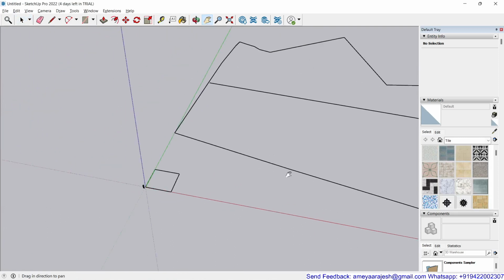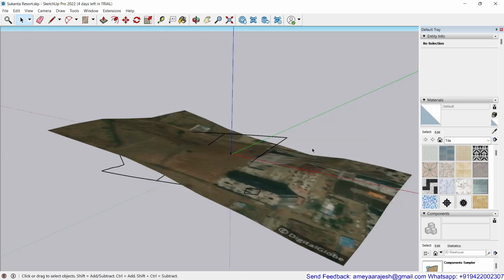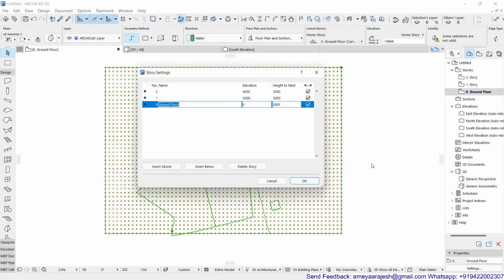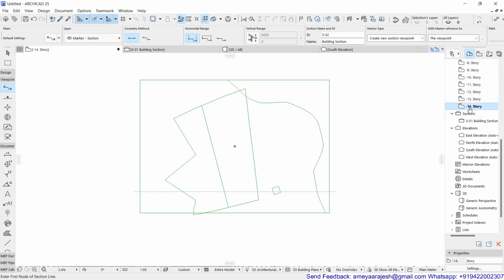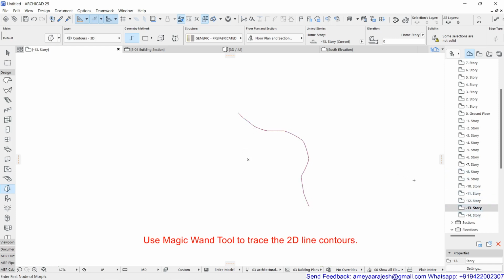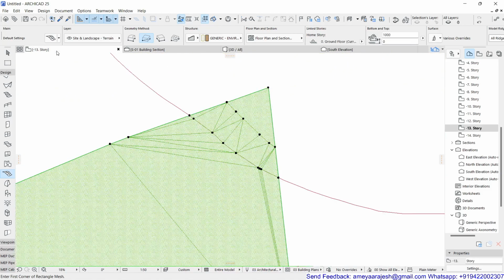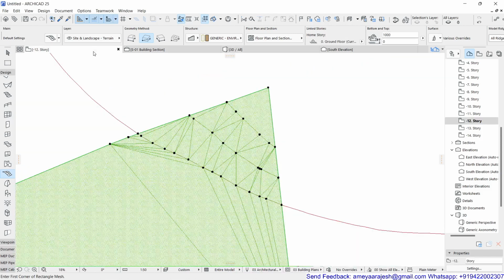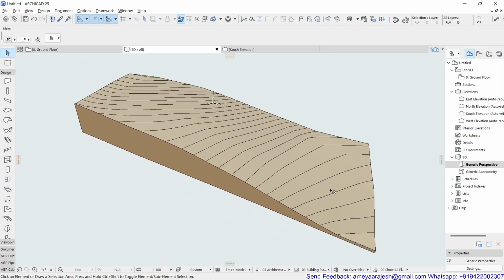Creating Contour Plan from Google Maps to ArchiCAD.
Current Clip: You will lean how to extract the 3D contours information from the Google Maps location into ArchiCAD as 3D Mesh. This will help you to generate editable 3D mesh topography for any site location on earth if you don't have the surveyors data available with you at first go.